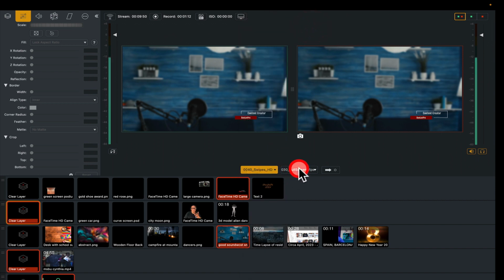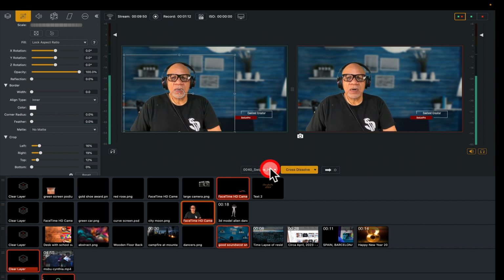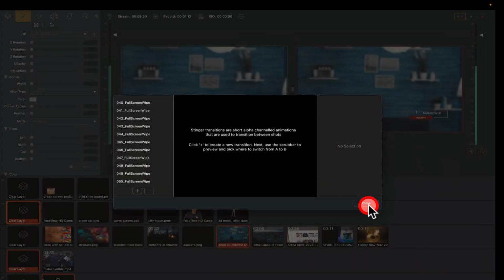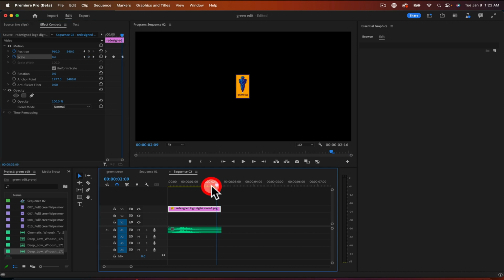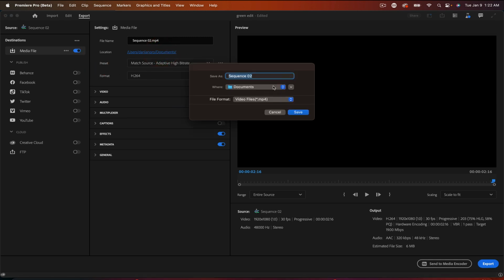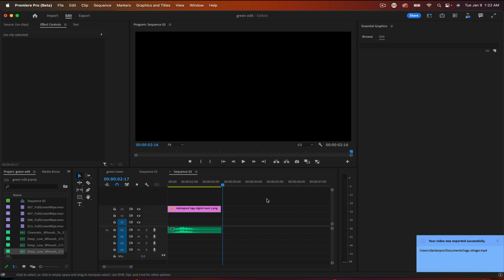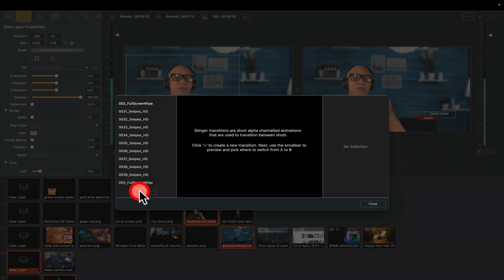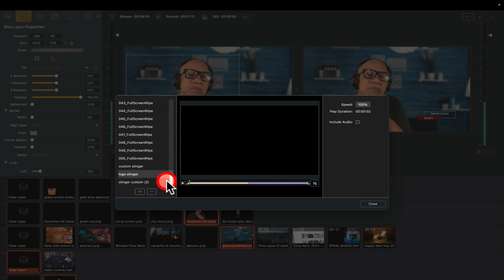custom stingers in wirecast pro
How I use premiere pro to create custom stingers and transitions for wirecast pro